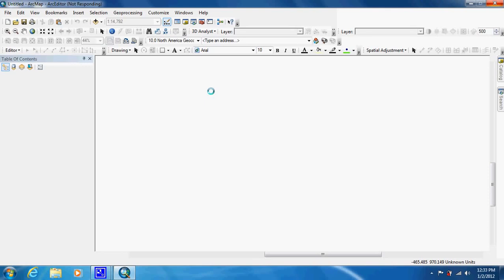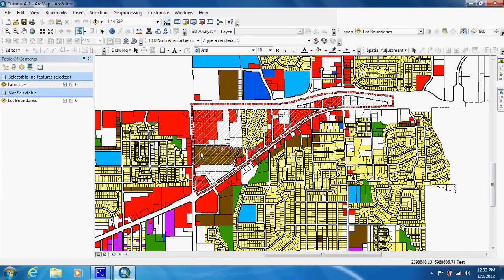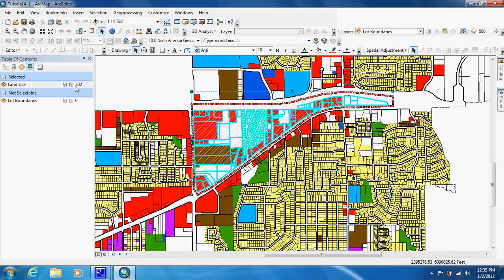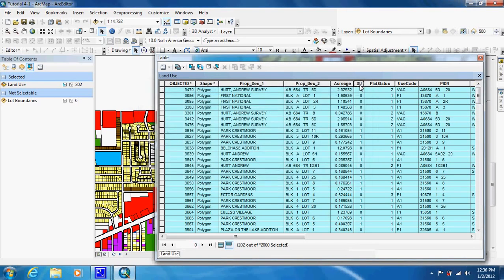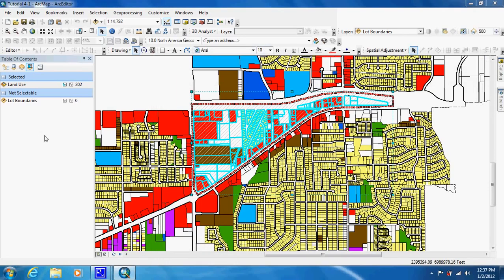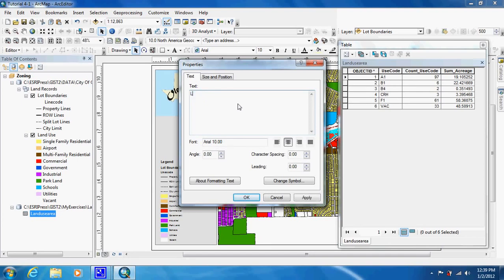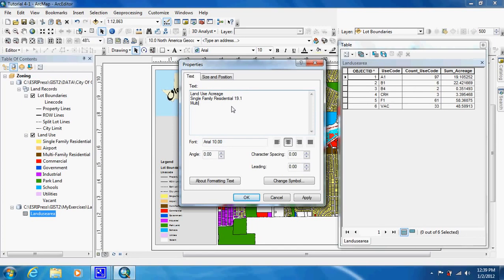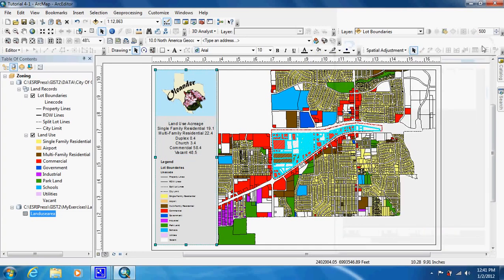Book 2 Tutorial 4 1 Datasets for Analysis